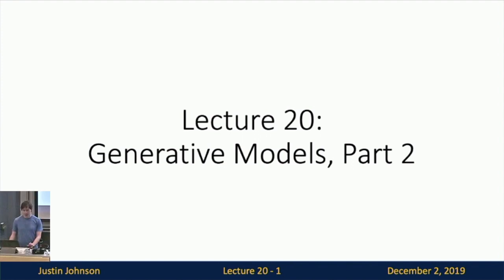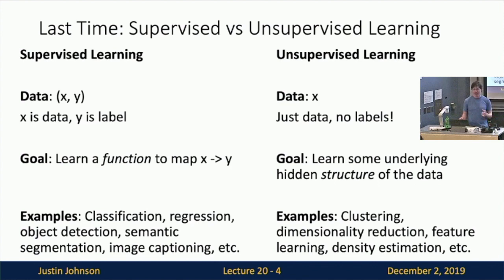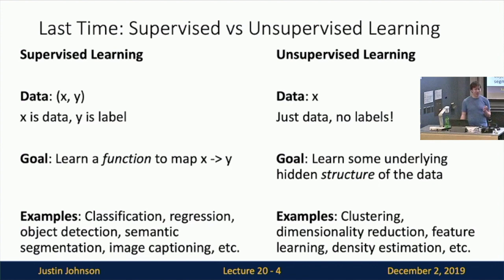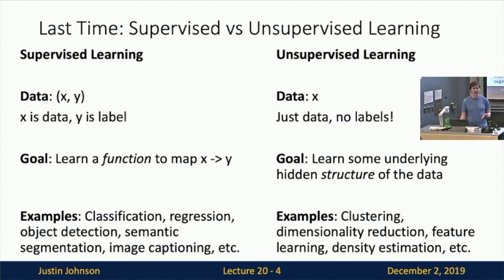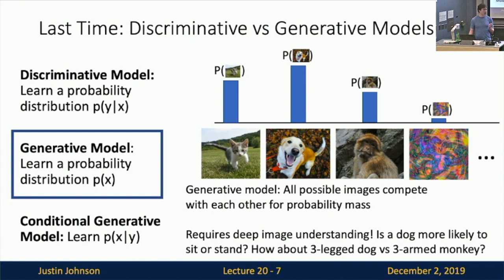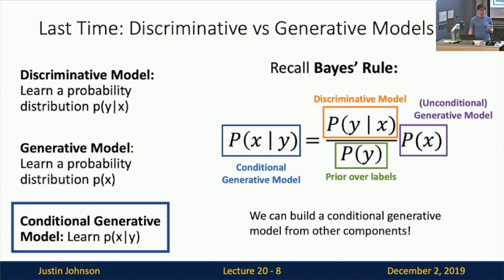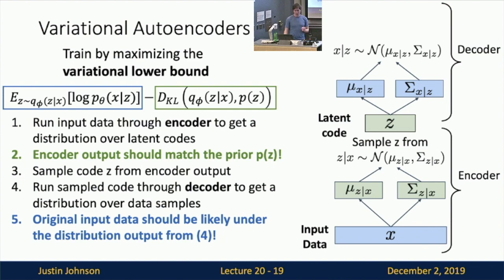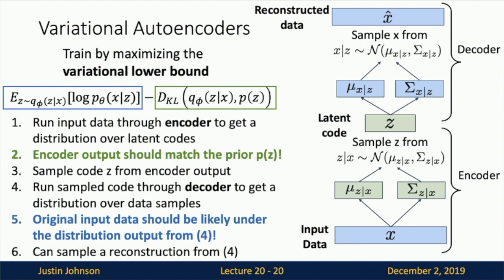Lecture 20: Generative Models II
Lecture 20 continues our discussion of generative models. We continue our discussion of variational autoencoders, and see how their latent space attempts to disentangle factors of variation in the data. We see how variational autoencoders can be used to sample new data, or to edit existing data. We briefly see how autoregressive and variational models can be combined, as in the VQ-VAE2 architecture. We then discuss generative adversarial networks (GANs) as a class of generative models that do not explicitly model probability densities. We show that at optimality, the distribution modeled by the generator in a GAN minimizes the Jensen-Shannon divergence (JSD) with the true data distribution. We discuss common GAN architectures including DC-GAN, WGAN, StyleGAN, and BigGAN. We see how GANs can be used for conditional generation tasks including class-conditional generation, text-to-image, image super-resolution, and image-to-image translation.

Computer Vision has become ubiquitous in our society, with applications in search, image understanding, apps, mapping, medicine, drones, and self-driving cars. Core to many of these applications are visual recognition tasks such as image classification and object detection. Recent developments in neural network approaches have greatly advanced the performance of these state-of-the-art visual recognition systems. This course is a deep dive into details of neural-network based deep learning methods for computer vision. During this course, students will learn to implement, train and debug their own neural networks and gain a detailed understanding of cutting-edge research in computer vision. We will cover learning algorithms, neural network architectures, and practical engineering tricks for training and fine-tuning networks for visual recognition tasks.